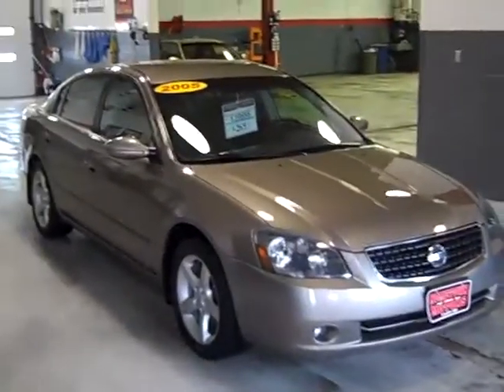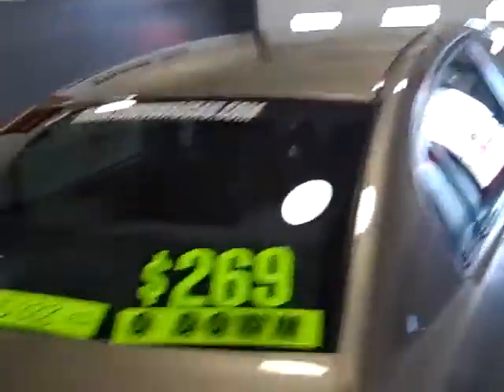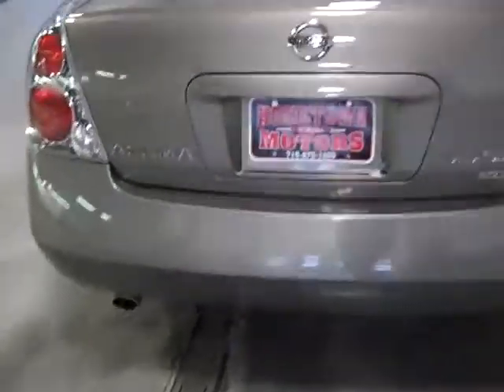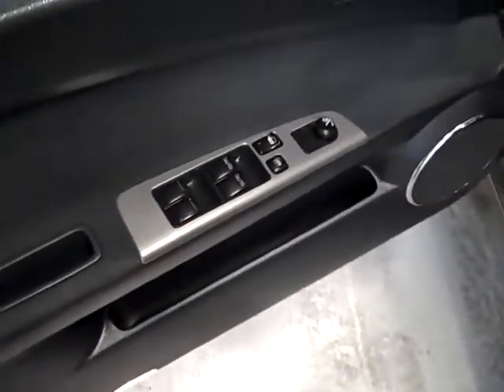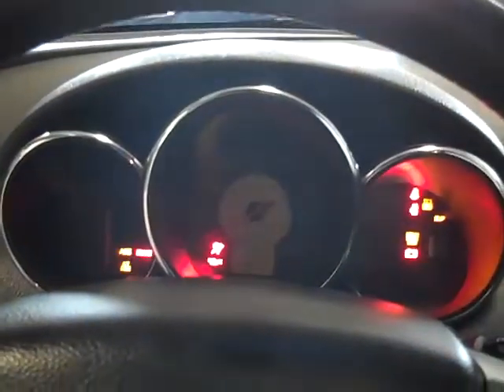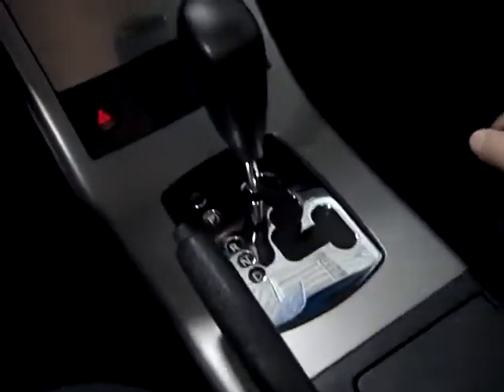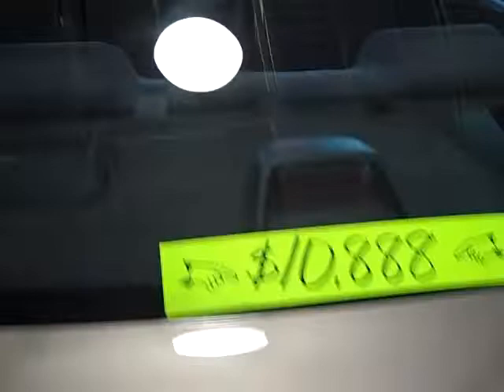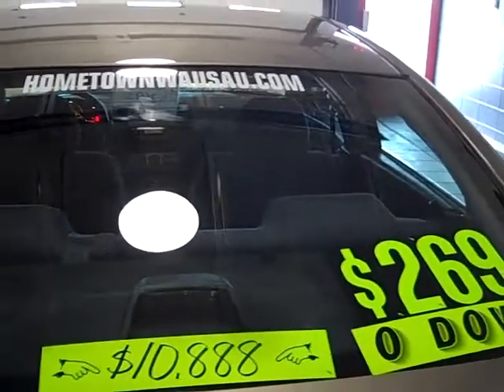2005 Nissan Altima 3.5 SE Hometown Motors of Wausau Used Cars